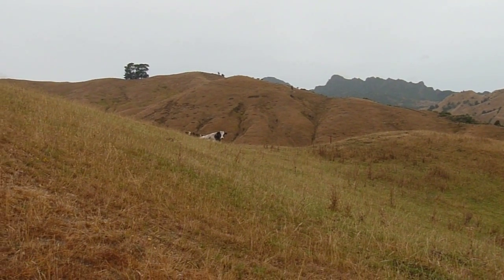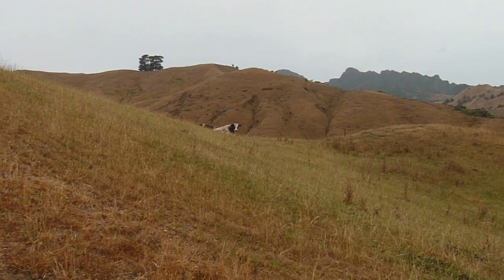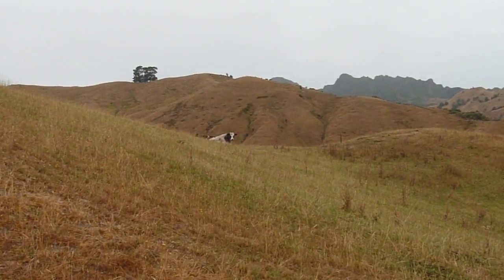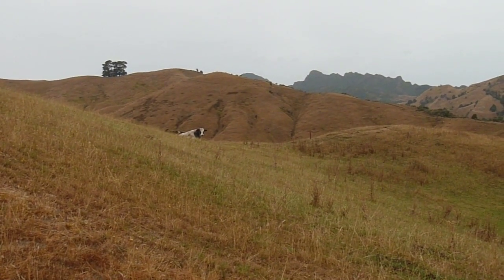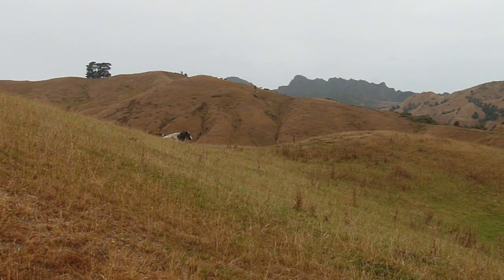Bull Advice Wairarapa Farm New Zealand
Advice for walkers embarking on rural environment adventures